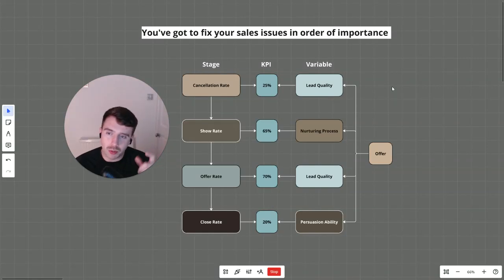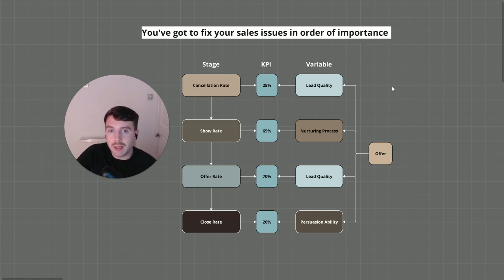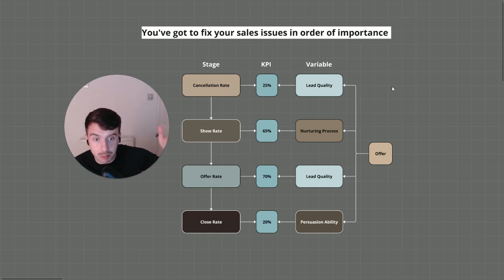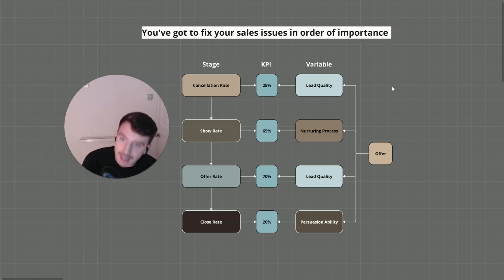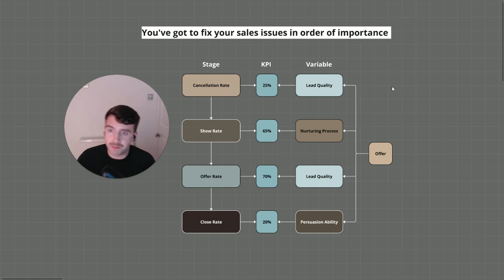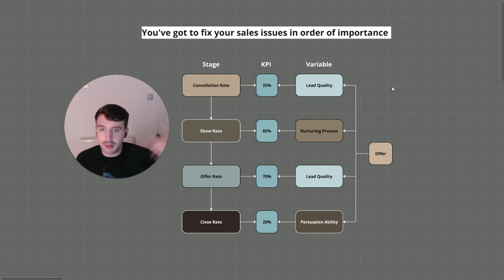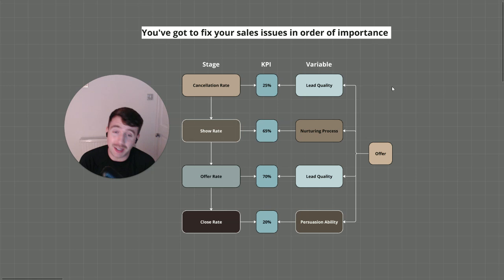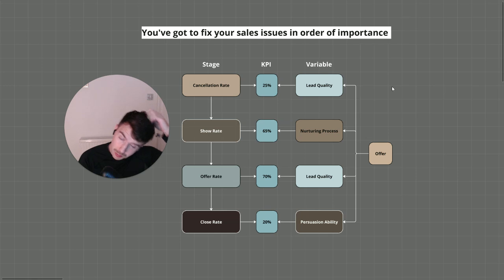Want to Close More Sales? Start Tracking This